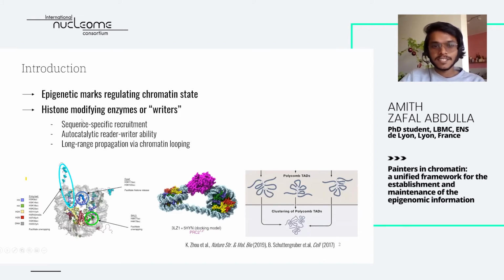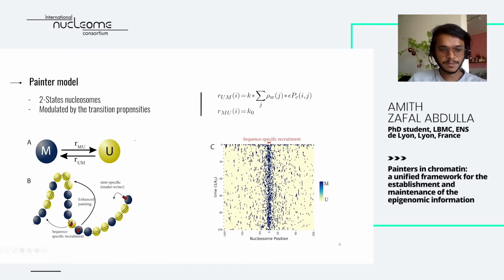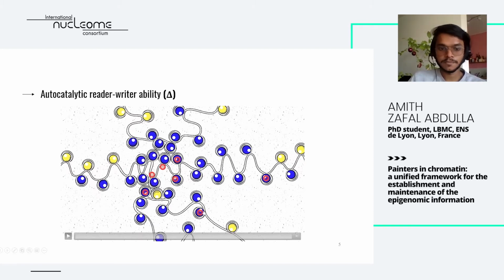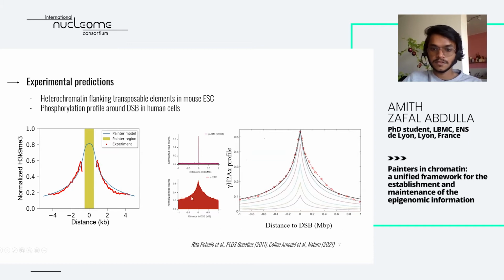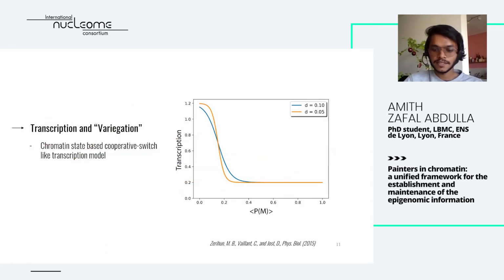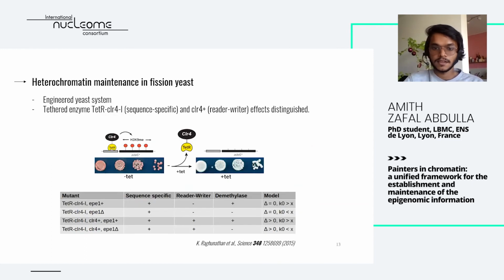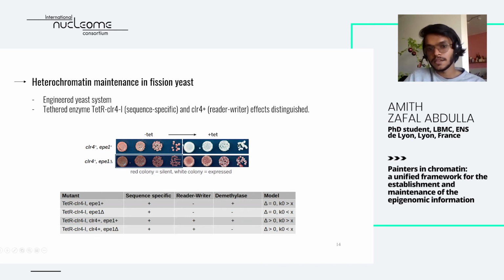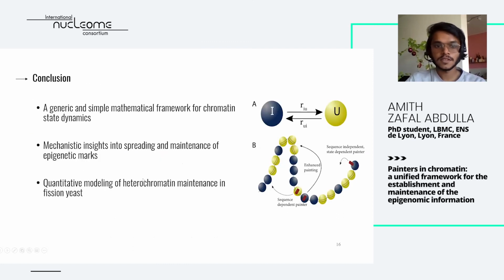Amith Zafal Abdulla: "Painters in chromatin: a unified framework for the establishment ..." - INC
Amith Zafal Abdulla is a PhD student in the laboratory of Daniel Jost, LBMC (ENS de Lyon, France), and Cédric Vaillant, Laboratoire de Physique (ENS de Lyon, France). During one of our webinar sessions he presented his work “Painters in chromatin: a unified framework for the establishment and maintenance of the epigenomic information“

This event was organised by the INC academy from the International Nucleome Consortium, funded by COST Action CA18127 and funded by the European Union | Horizon Europe.